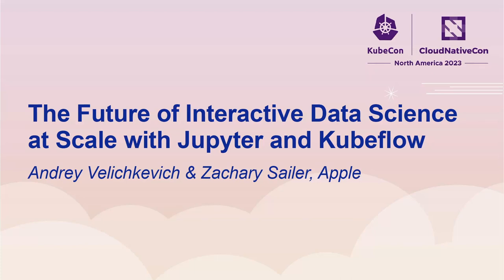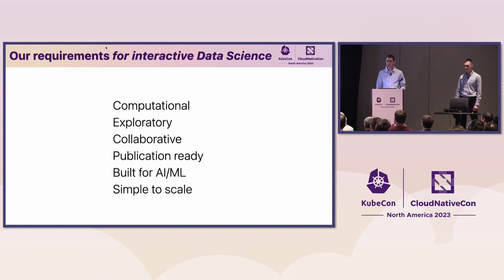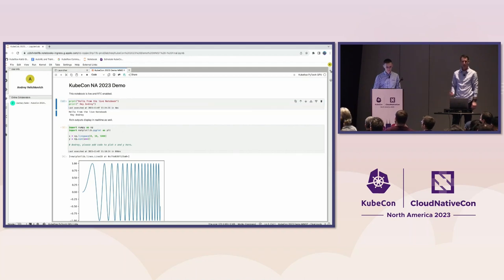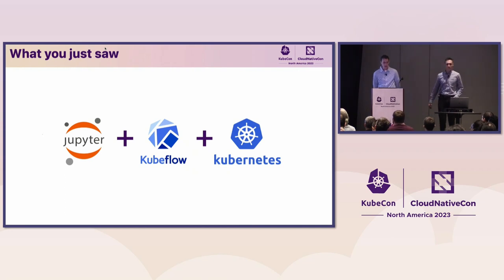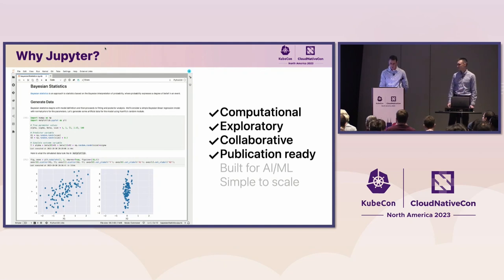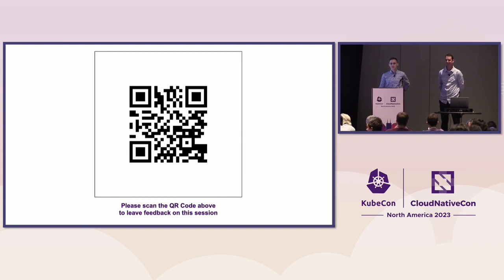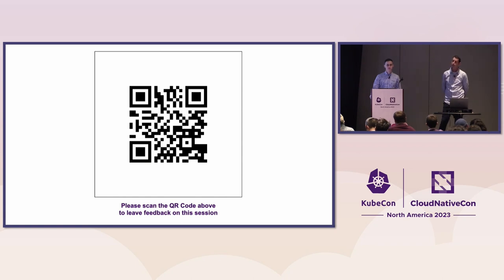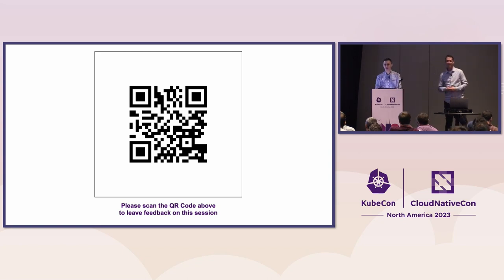The Future of Interactive Data Science at Scale with Jupyter... Andrey Velichkevich & Zachary Sailer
The Future of Interactive Data Science at Scale with Jupyter and Kubeflow - Andrey Velichkevich & Zachary Sailer, Apple

The best data science is “human-in-the-loop” data science—blending the strengths of human and machine. As the human, your time is best spent thinking deeply about data and crafting Machine Learning (ML) models, while the machine efficiently cranks on your models. In this talk, the speakers will present a fresh paradigm—interactive data science at scale. The speakers will merge two open-source tools, Jupyter and Kubeflow to demonstrate a unique, “human-in-the-loop” AI/ML workflow. They will leverage Jupyter’s world-class interactive computing tools and Kubeflow’s innovative, cloud-native scaling technologies to develop, tune, train, and deploy massive ML models. The speakers will highlight key features in both projects that dramatically enhance and simplify the way humans do data science. Finally, they will end with demonstrating Jupyter’s new real-time collaboration experience—because two (or more) “humans-in-the-loop” are better than one.